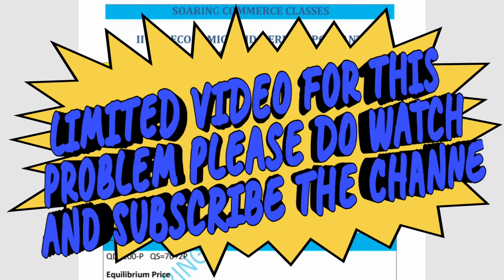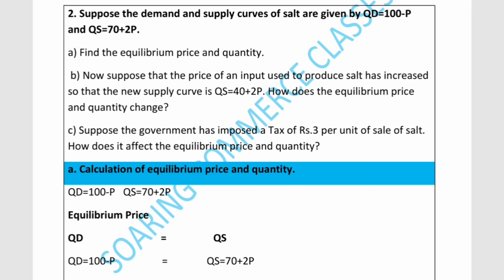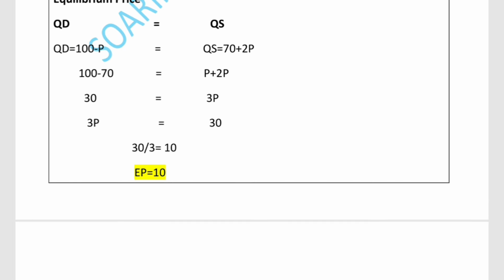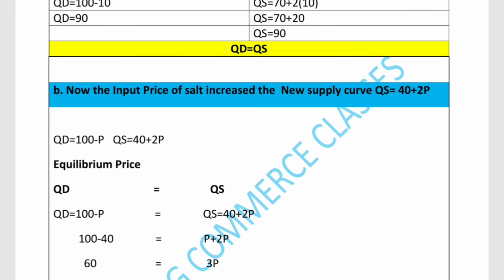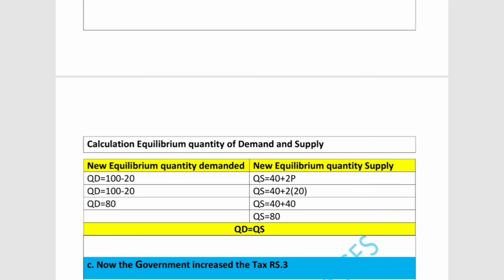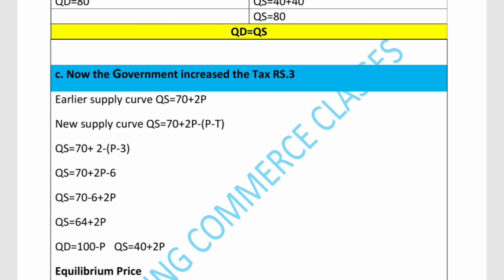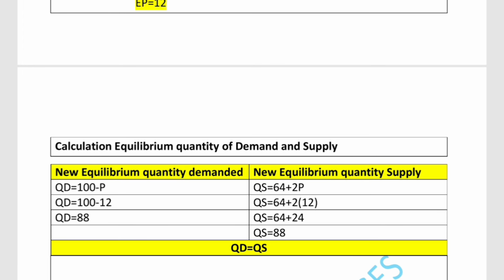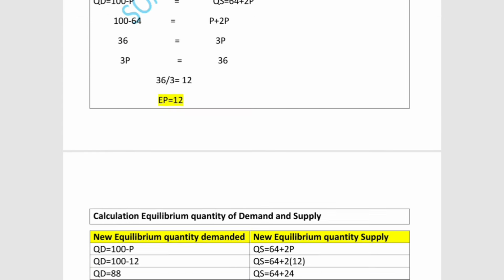2nd PUC Market Equilibrium Problem number 2 6 Marks QD=100-P QS=70+2P